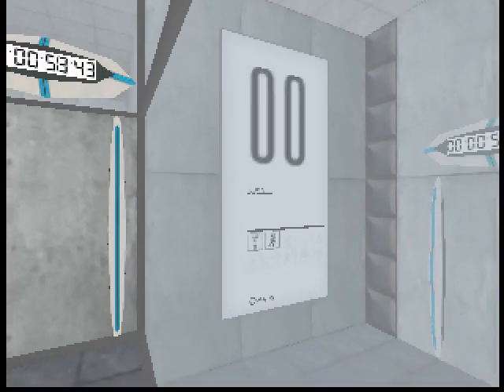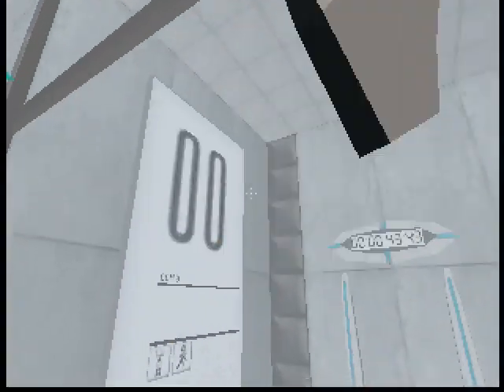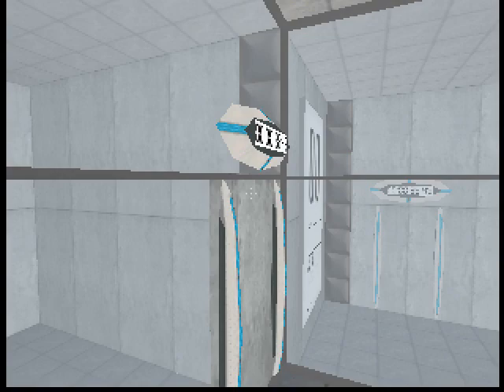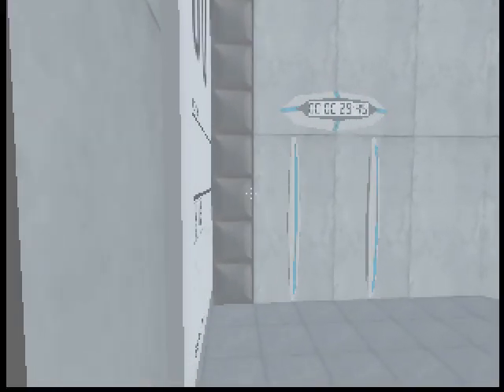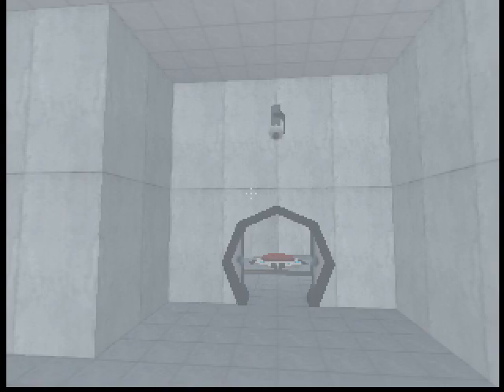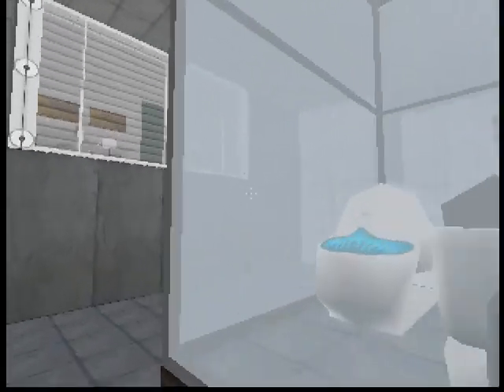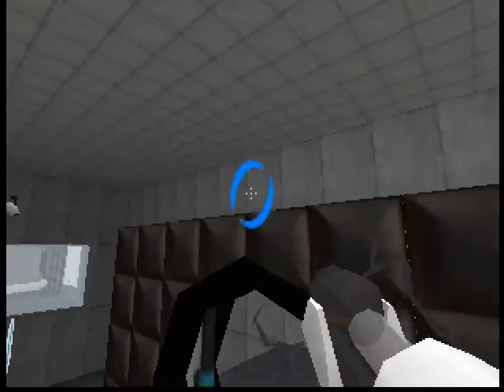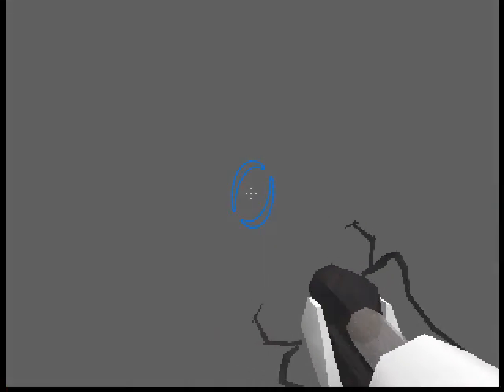TAS test: Portal 64 Levels 0 - 3